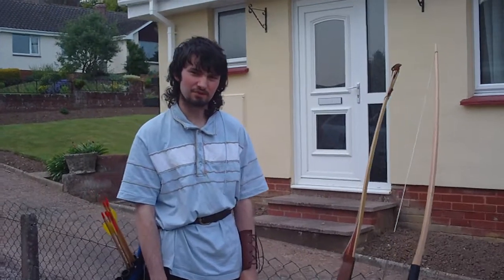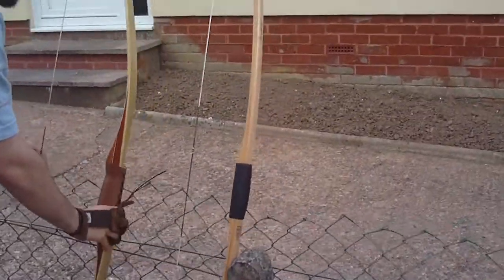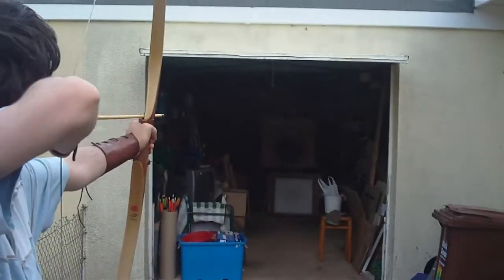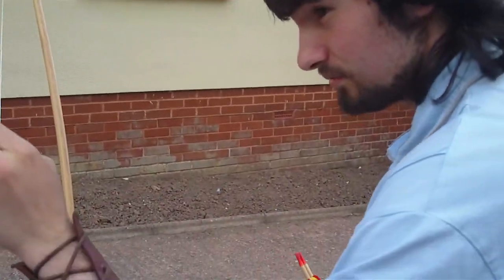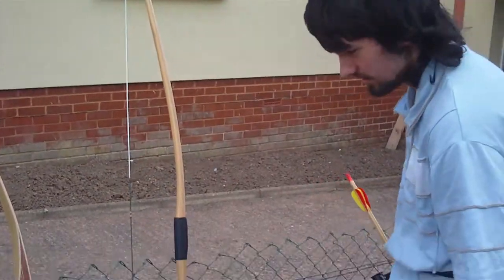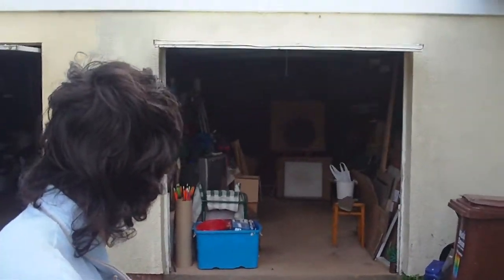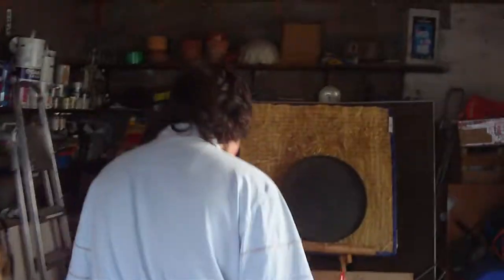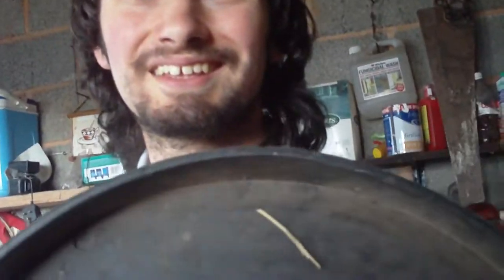Key Differences Between Flatbows And Longbows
Me showing you guys the key differences between American Flatbows and English Longbows, good for beginner archers and those who wish to do some traditional archery.
This video is also made to dissolve any falsehoods people have made saying that Flatbows are 'longbows' and real Longbows are called 'warbows' (war bow could mean ANY bow used in a war!)